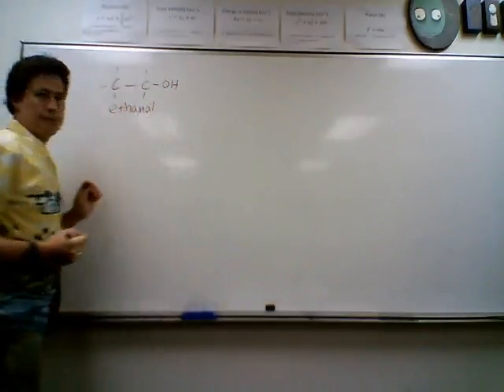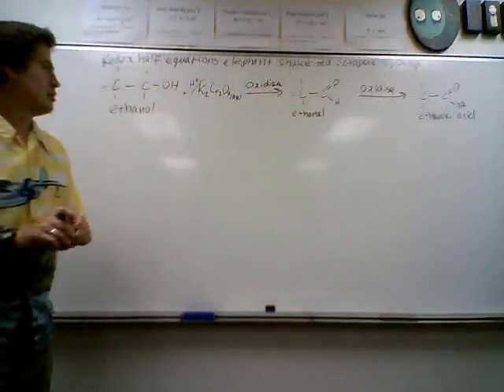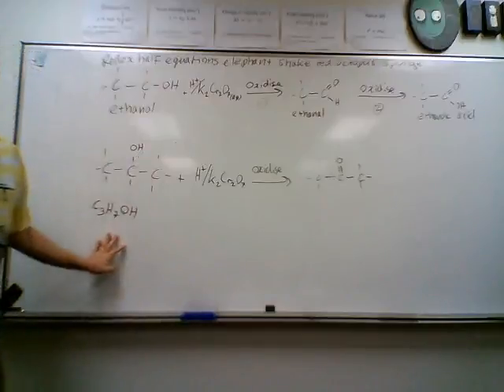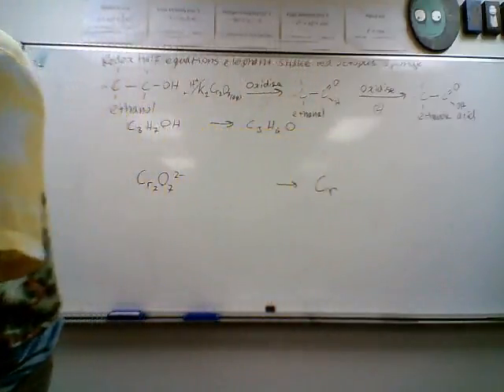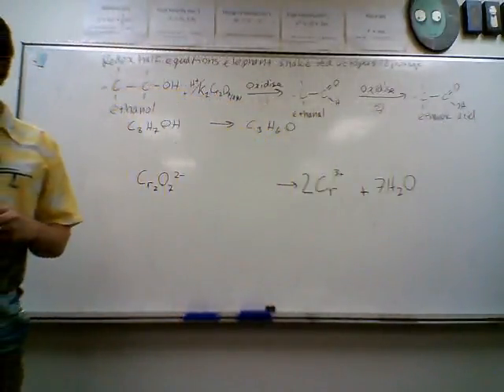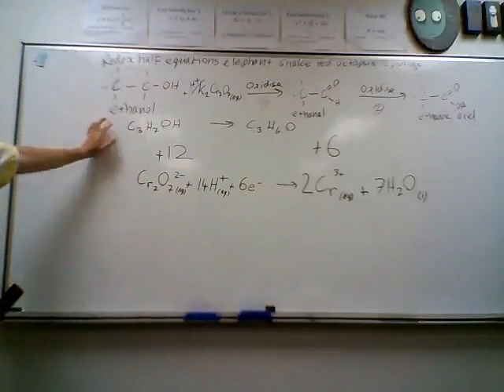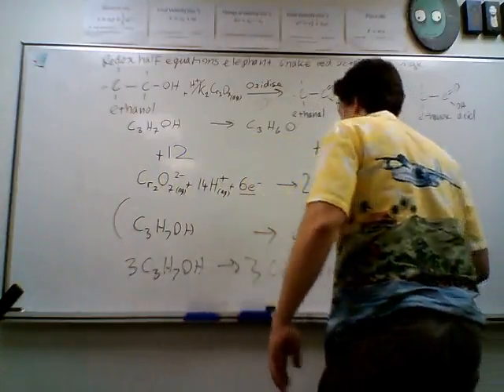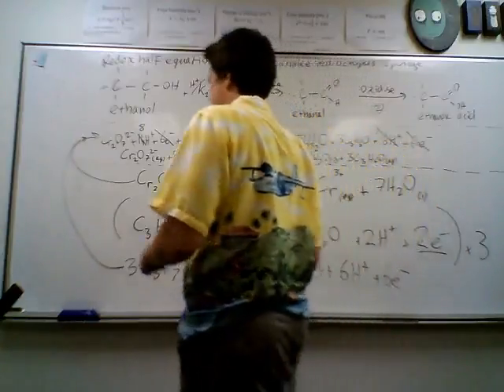RedOx Half-equations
Dichromate for the win